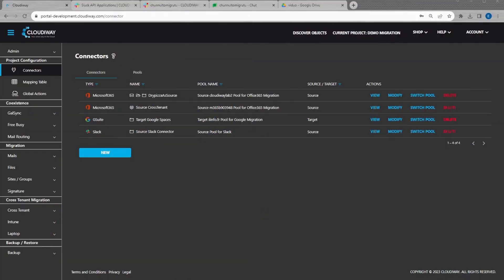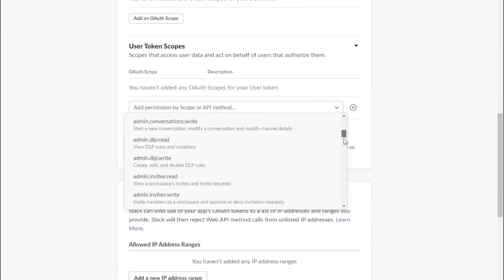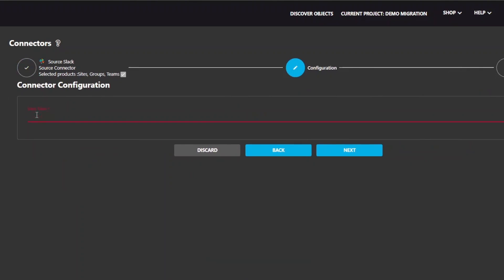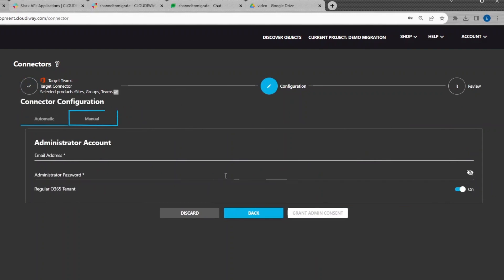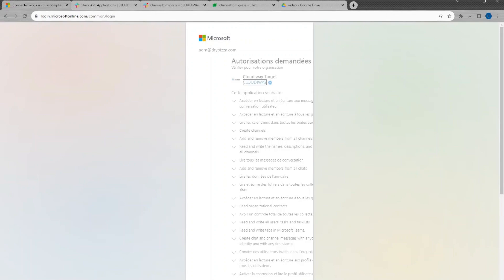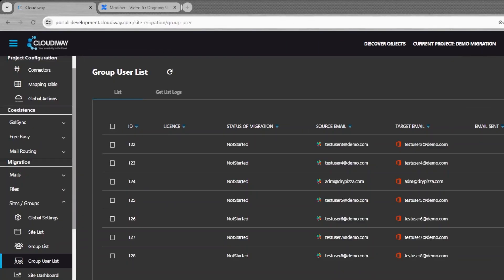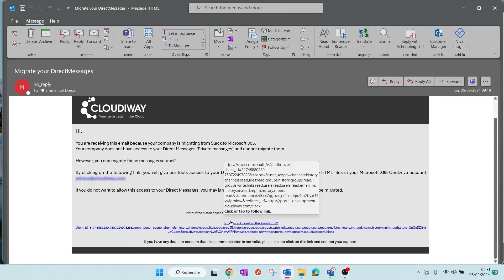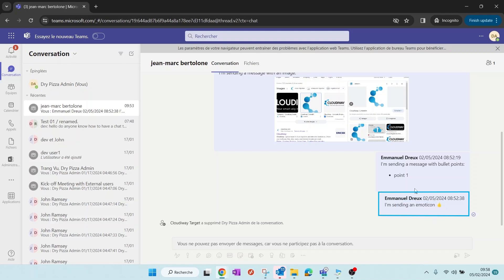How to migrate Slack Direct messages to Microsoft Teams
This video shows how to migrate Slack Direct messages to Microsoft Teams